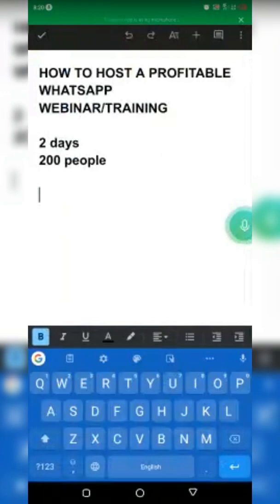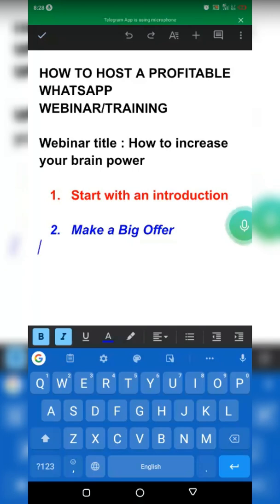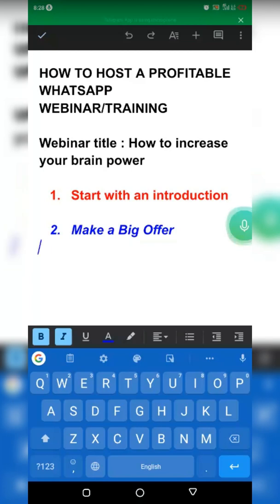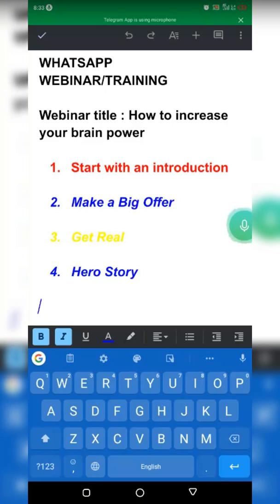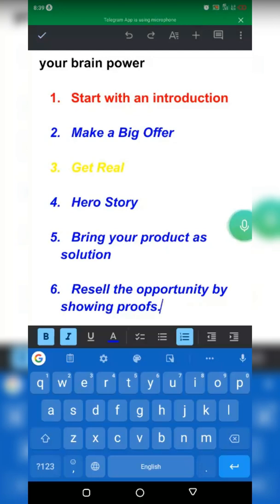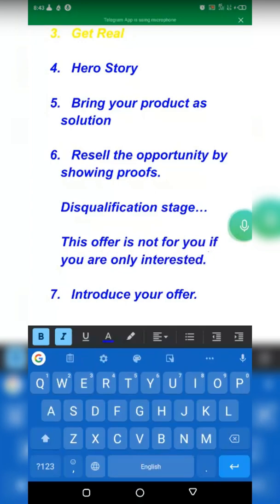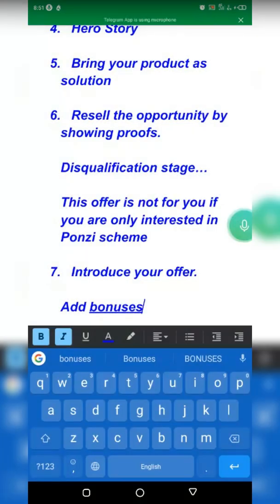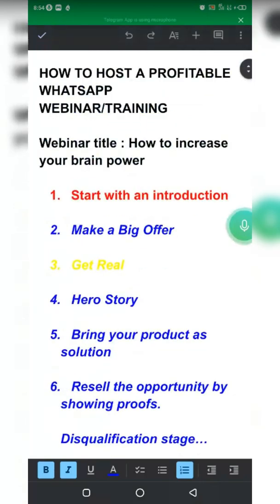HOW TO RUN A HIGHLY CONVERTING WHATSAPP CLASS..